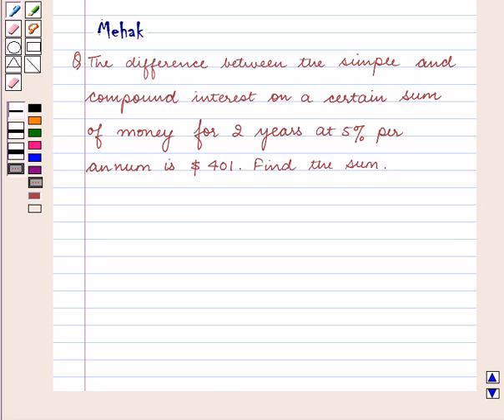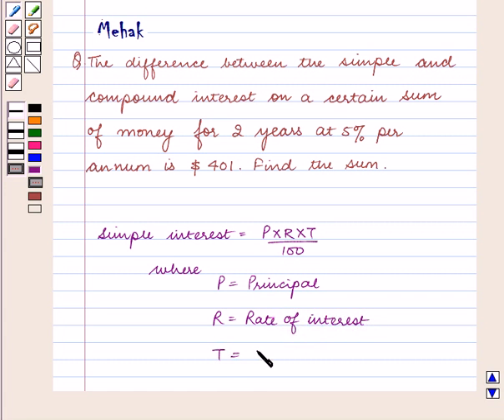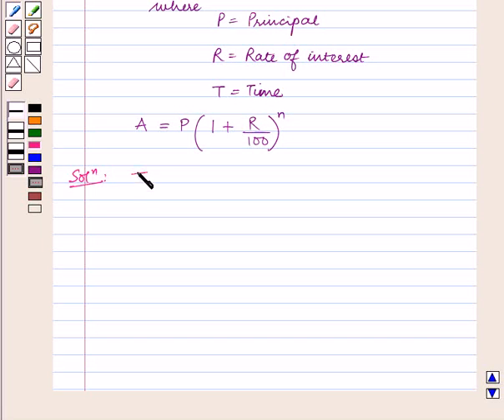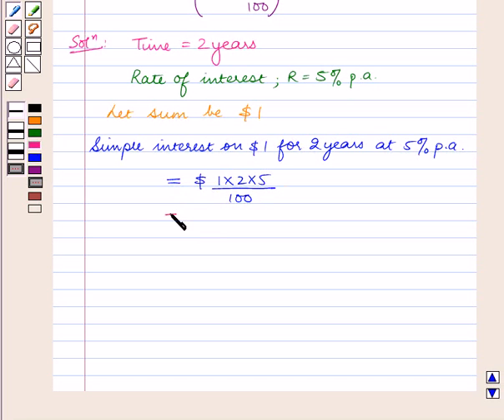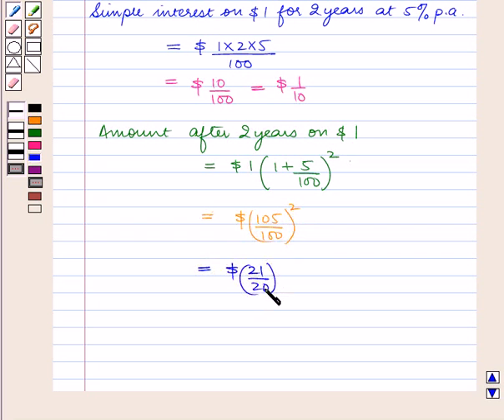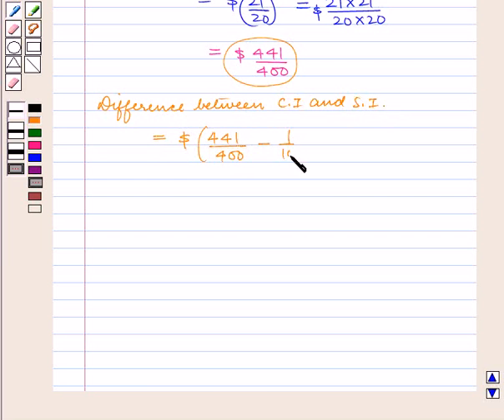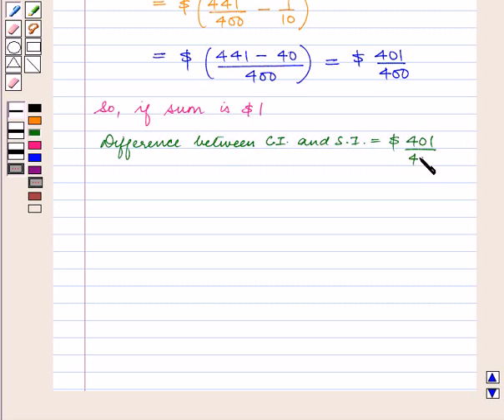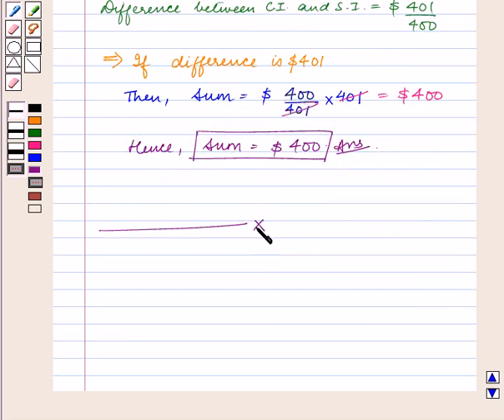Maths X ICSE 1 SE14